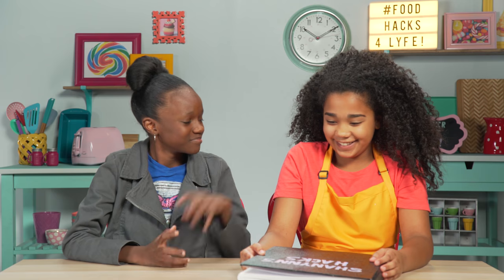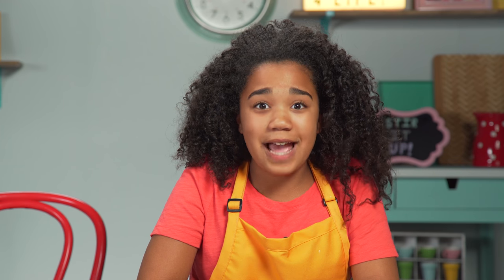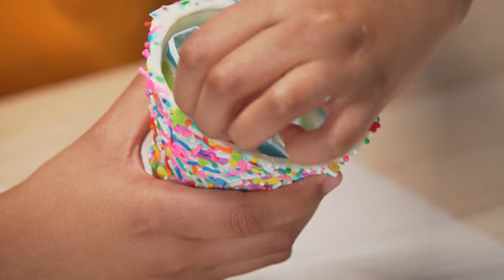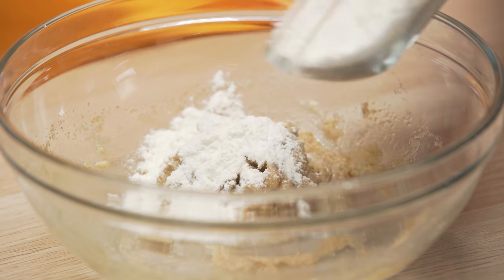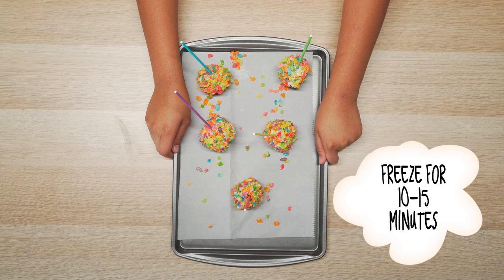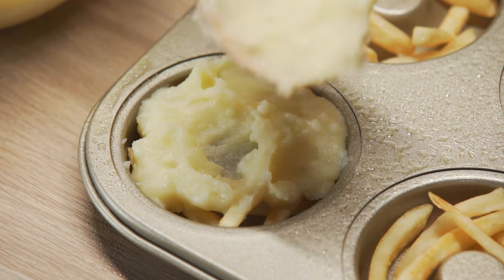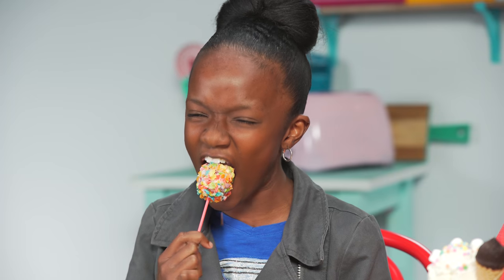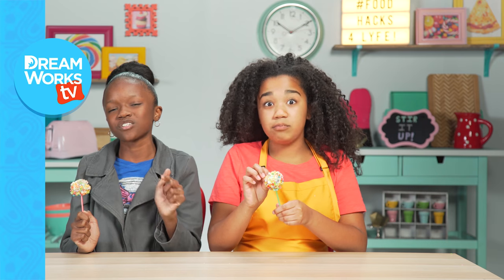Picture Perfect Instagram Food Hacks | FOOD HACKS FOR KIDS | Cook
Cook
Say hello to Shanynn’s fellow food hacker and friend, Whitley! While Shanynn’s been inducted into the Food Hacks Hall of Fame, Whitley’s here to take the reins and show you 3 picture perfect Instagram hacks. Make sure to follow Shanynn on her social media accounts to see what she gets up to next!

→ Credits ←
Hosts:
Shanynn Convigton
Whitley Alpher

Executive Producer: Judy Meyers
Producer / Director: Rachel Eck
Producer: O.Z. Ozmen
Associate Producer: Taryn Cruz
Food Stylist: Lucas Lerman
Food Stylist Assistant: Nechi Barlerin
Production Assistant: Lily Ziegler
Production Designer: Taylor Slingerland
Director Of Photography: Hunter Truman
Camera Operator: Victor Ingles
Ac / Media Manager: Mario Hurtado
Sound Mixer: Bobby Vonghom
Studio Teacher: Carol Bandy
Set Photographer: Maggie Knox
DTV Line Producer: Jeremy Chilvers
DTV Office Coordinator: Allyson Kloster